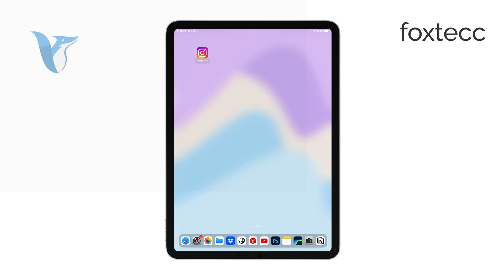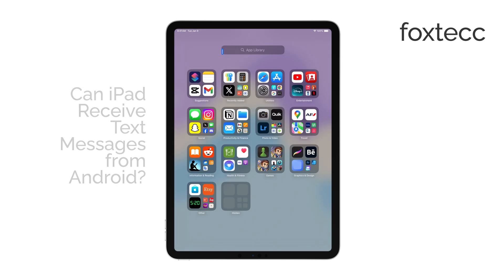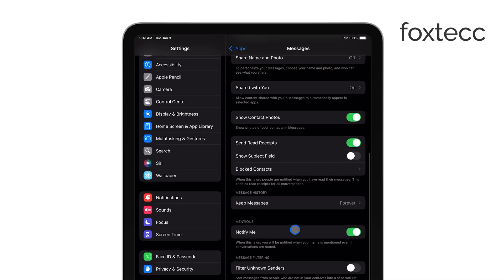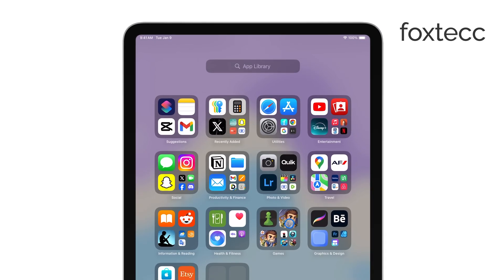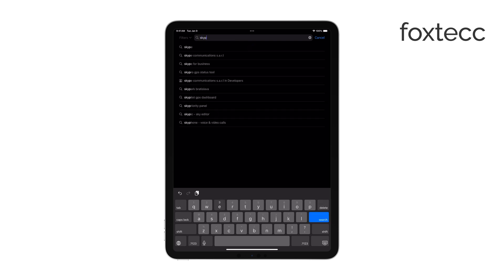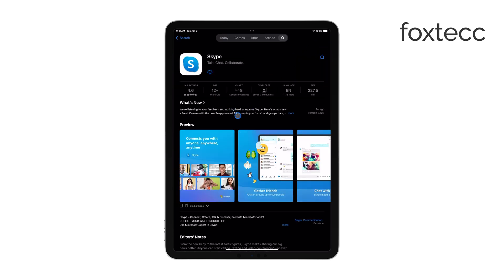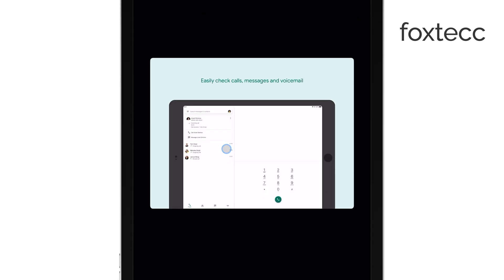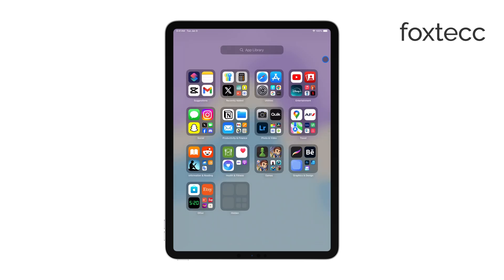Can I Receive Text Messages on my iPad from an Android Phone (explained)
In this video, I’ll explain whether you can receive text messages on your iPad from an Android phone.